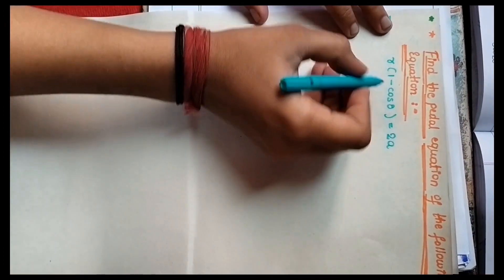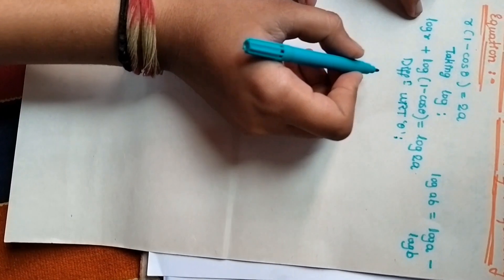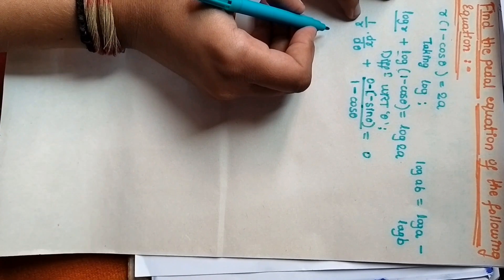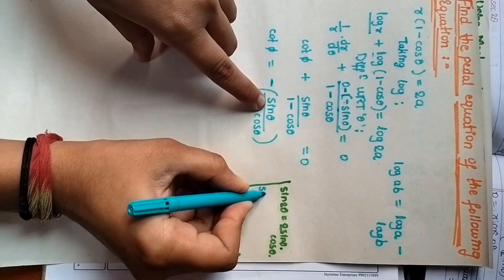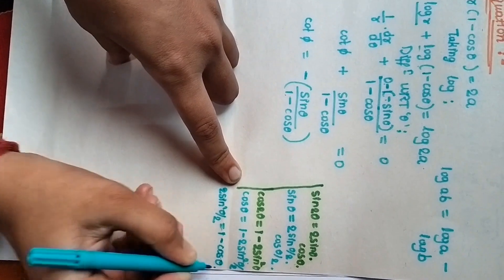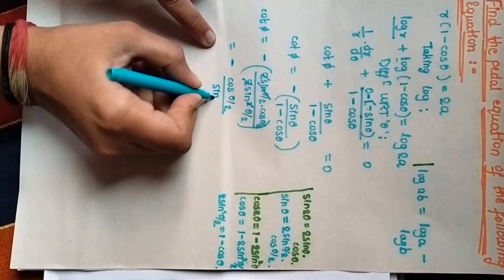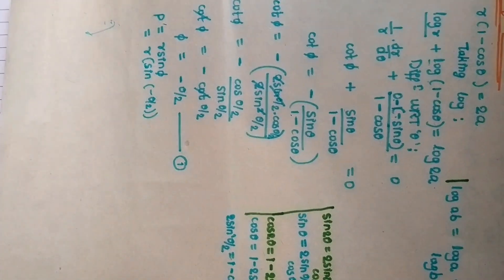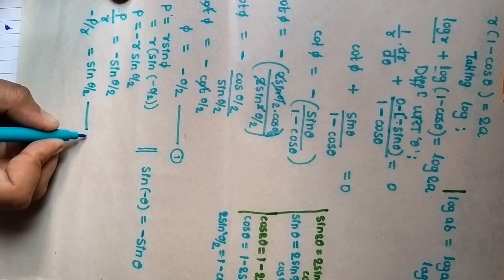Finding the pedal equation